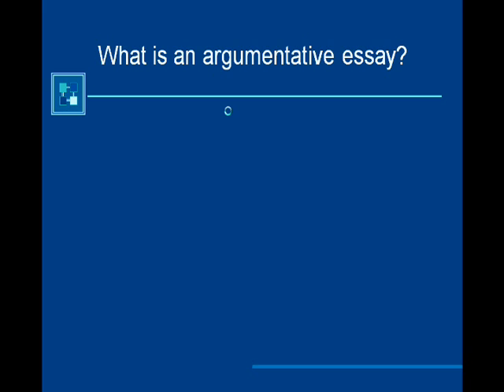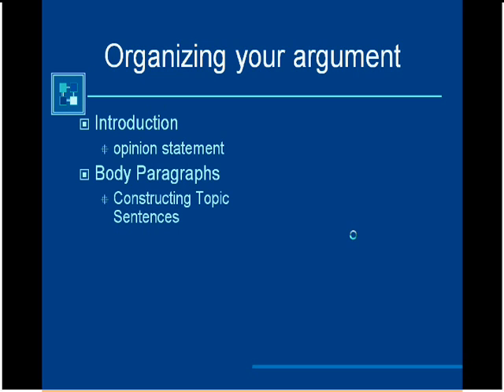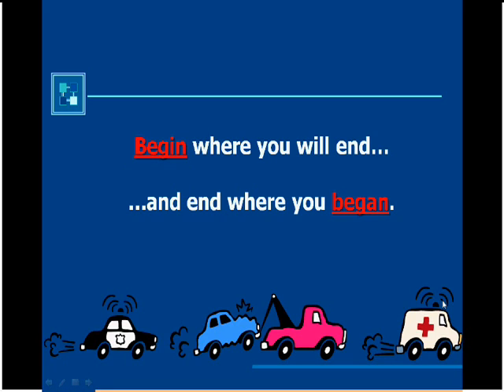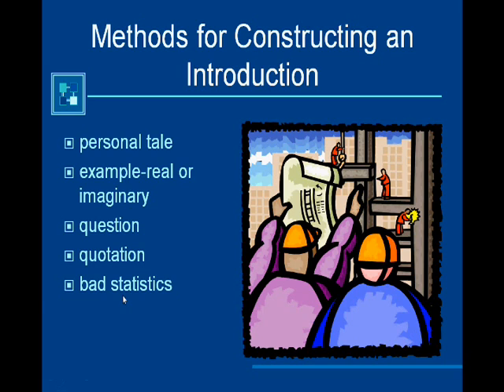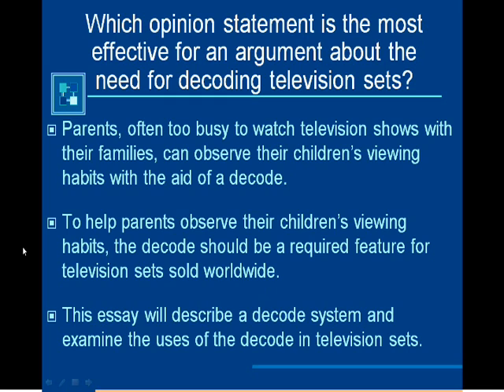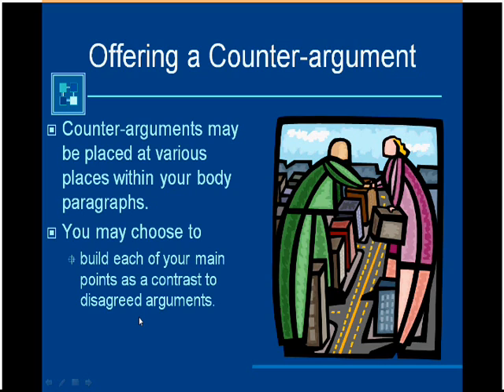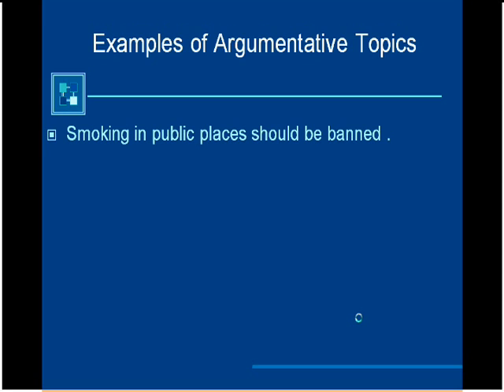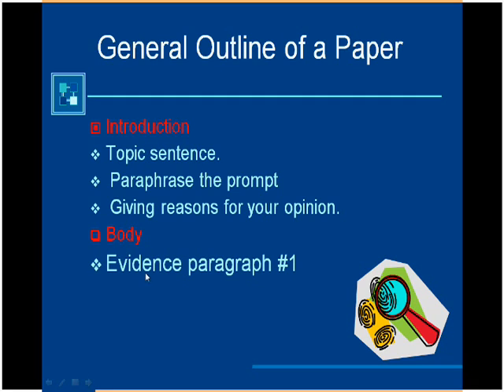Grade 12 Agrumentative essay